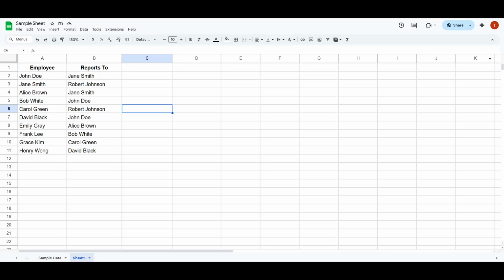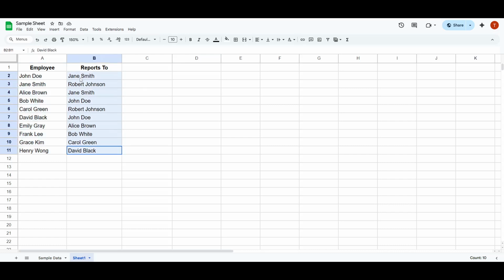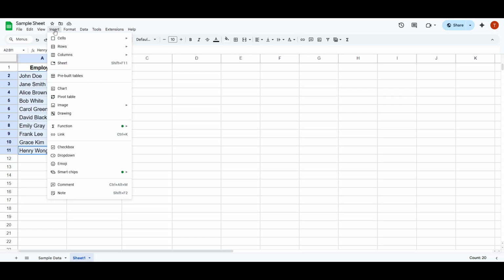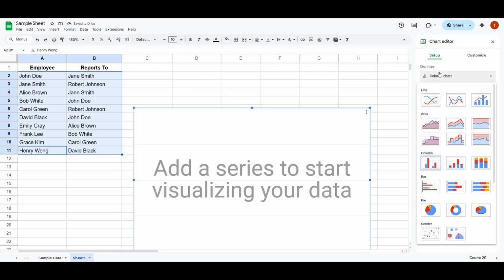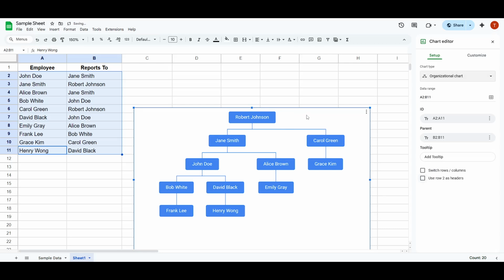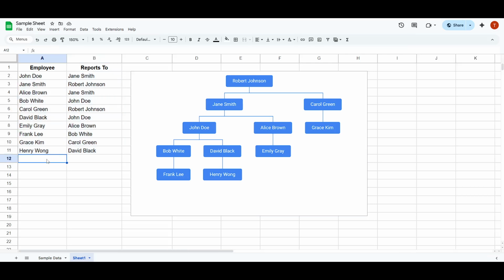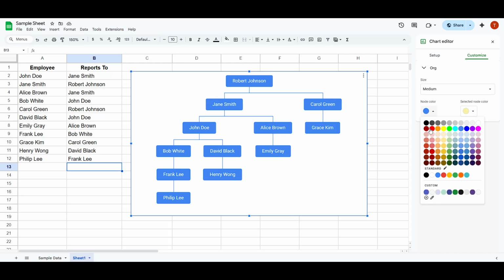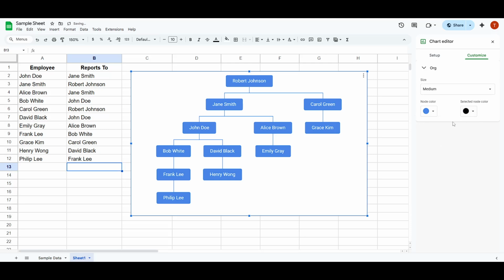How to Create an Org Chart in Google Sheets (2025 Visualization Tutorial)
In this video, I’ll show you how to create a dynamic org chart in Google Sheets using the built-in Chart editor—perfect for visualizing team structures, company hierarchies, or project roles.

You’ll learn:
• How to structure your data for an org chart
• How to insert an Org Chart using the Chart editor
• How to customize colors, labels, and layout
• Bonus: Tips for embedding or sharing your chart